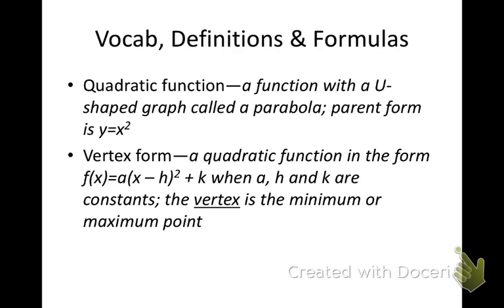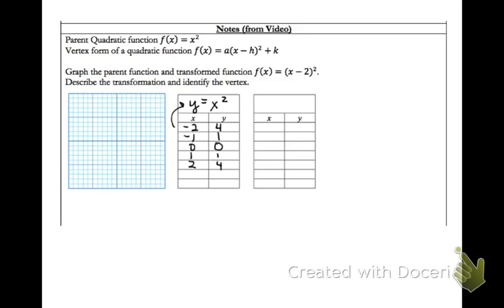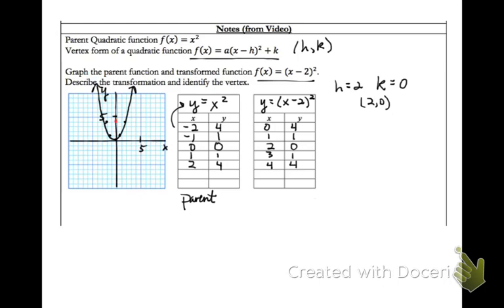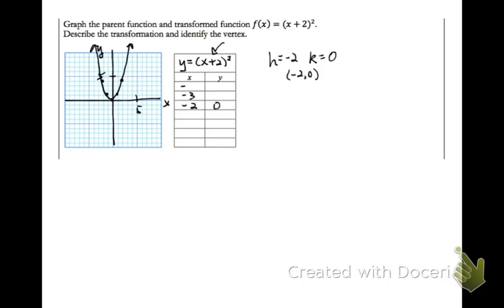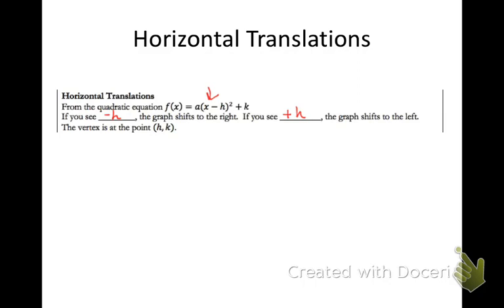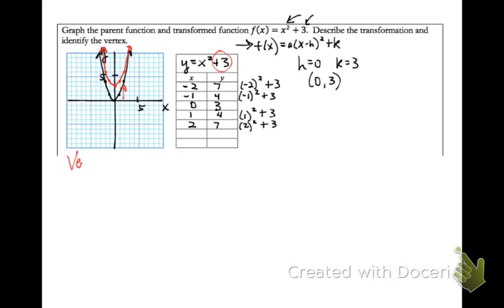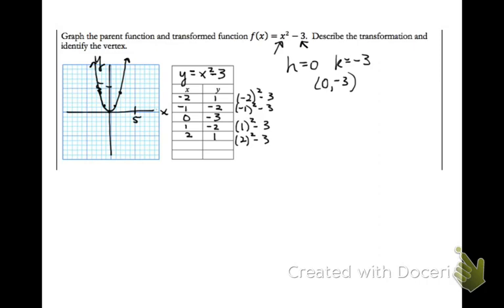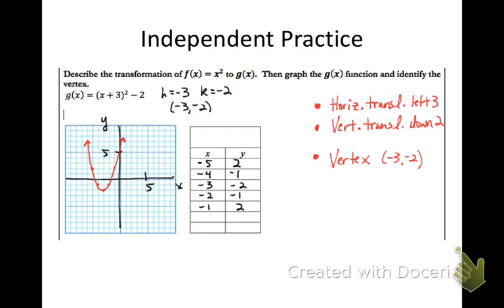ALG2 C6A Transformations of Quadratics